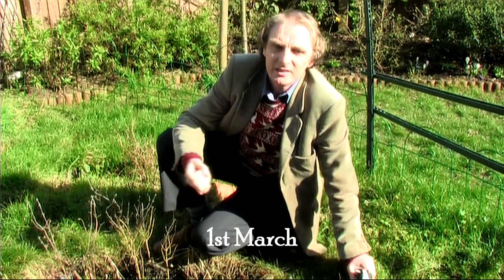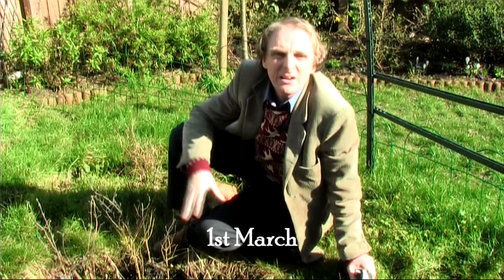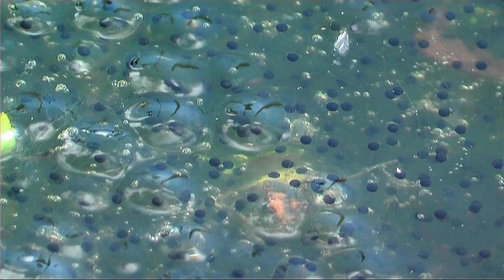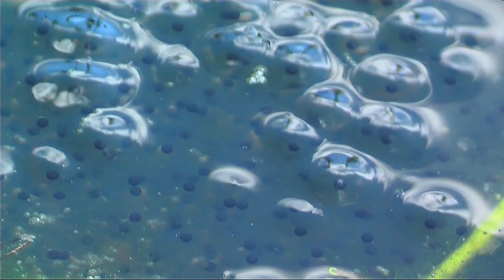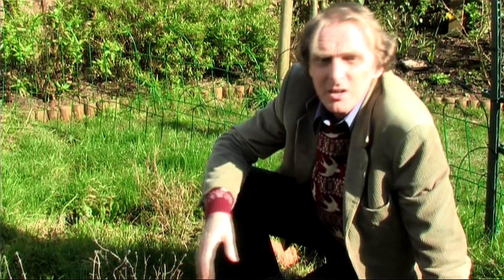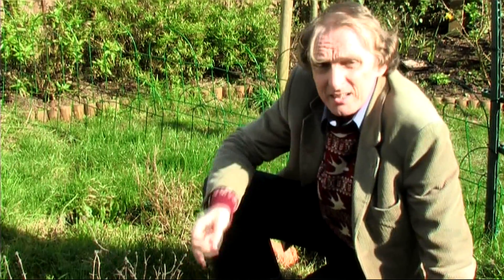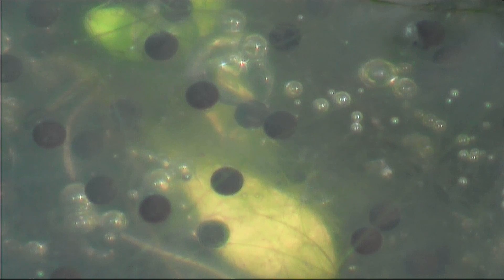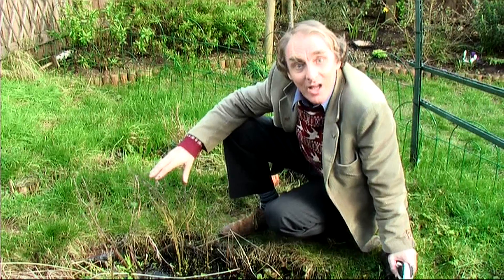Tadpole Tales with LB Loxley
An introduction to the development of the tadpoles in the wildlife garden.  Great close ups.